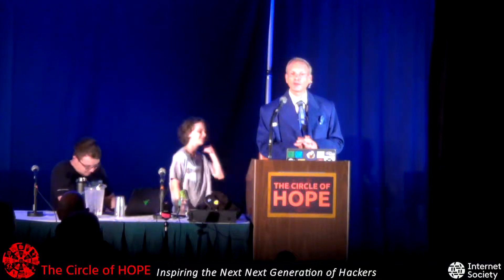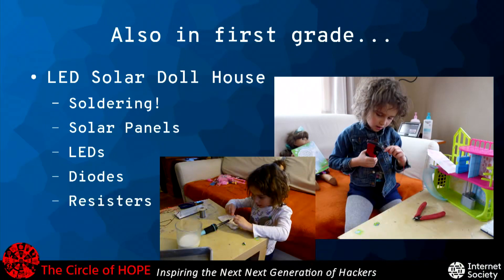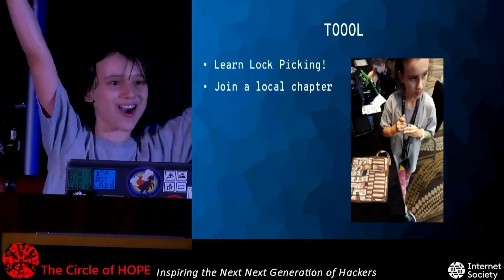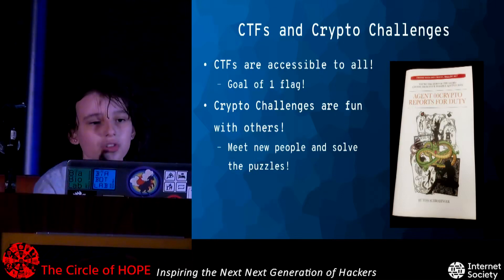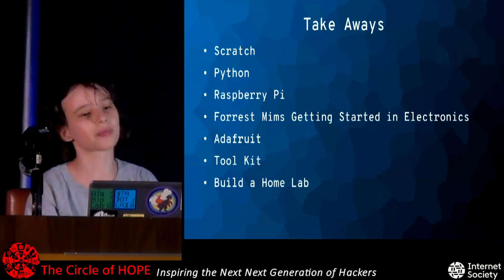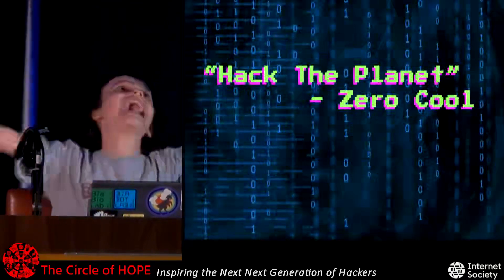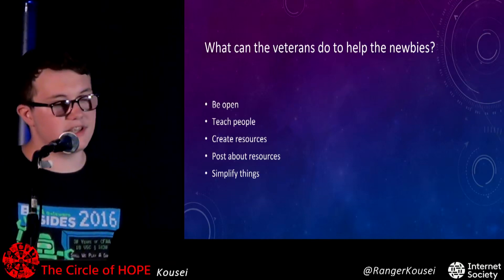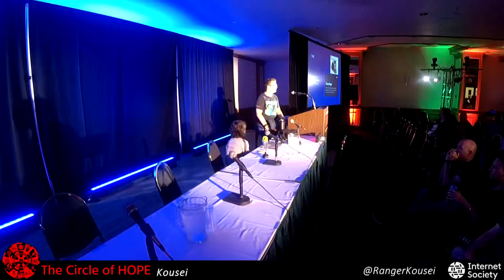The Circle of HOPE 2018 Inspiring the Next Next Generation of Hackers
The Circle of HOPE 2018 conference